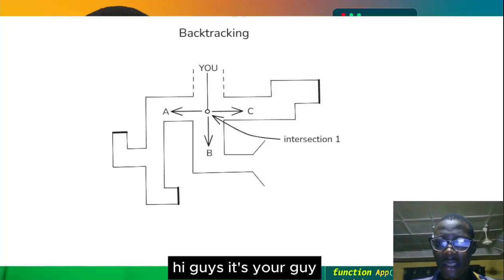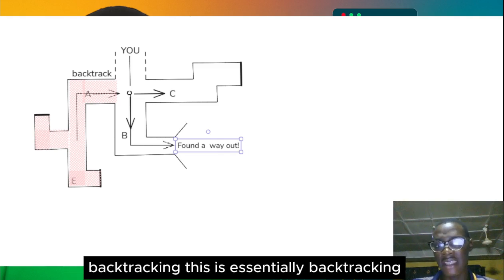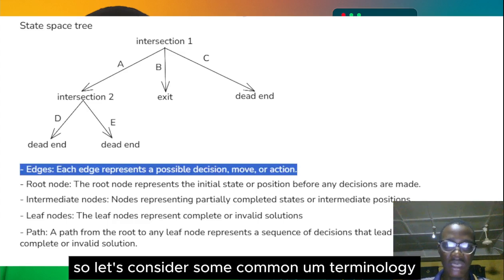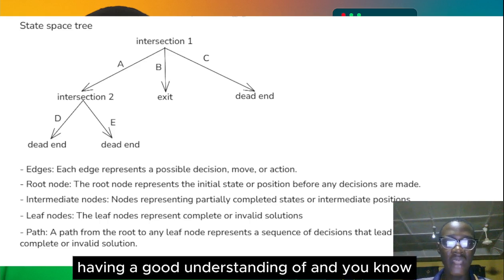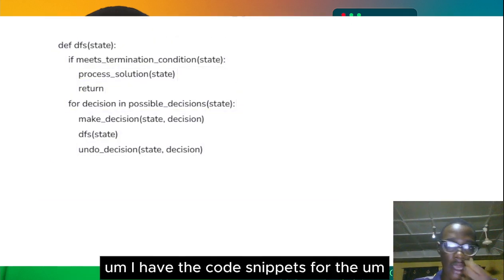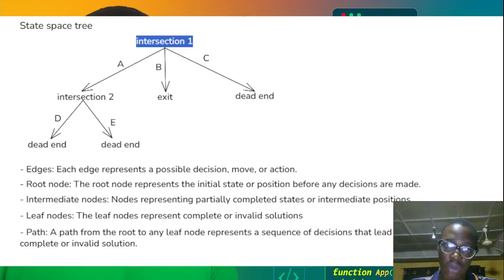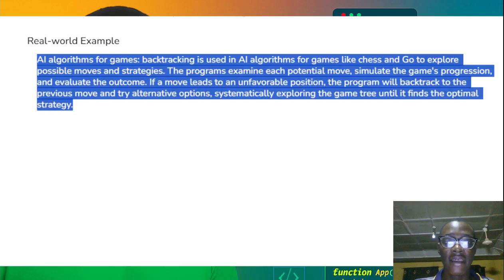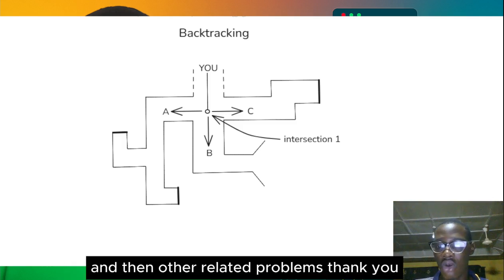Backtracking DSA/Leetcode Problem Solving Techniqe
Some algorithms are about speed. Others are about elegance.
Backtracking? It’s about patience and precision.

Think of it like exploring a maze:

You pick a path.

If it hits a wall, you backtrack.

Then you try a different route — but you never start completely from scratch.

That’s the secret: controlled exploration.

The challenges it throws at you:

❌ Explosion of possibilities — one wrong recursion and you’re drowning in calls.
❌ Forgetting the undo step — leaving your state “dirty” for the next attempt.
❌ Not pruning early — wasting time on paths doomed to fail.

Where it shines:

✅ Solving puzzles (Sudoku, N-Queens, crosswords).
✅ Combinatorics (subsets, permutations, partitions).
✅ Constraint satisfaction (scheduling, route planning, optimization).

Why It Matters Beyond Interviews:
Backtracking is more than brute force with recursion. It’s a mindset:

🌍 Explore possibilities, but don’t cling to bad paths.
⚡ Be systematic, but flexible.
🧠 Balance completeness with efficiency.

In coding interviews, backtracking reveals whether you can:

Manage recursion cleanly.

Track and reset state like a pro.

Prune search spaces intelligently.

Master this, and you’re not just solving puzzles. You’re training your brain to navigate complexity the same way computers do — one decision, one rollback, one breakthrough at a time.